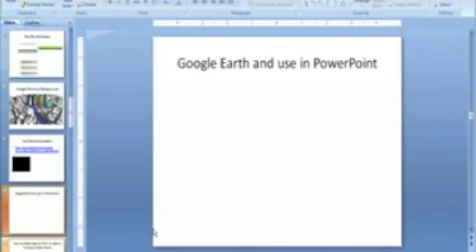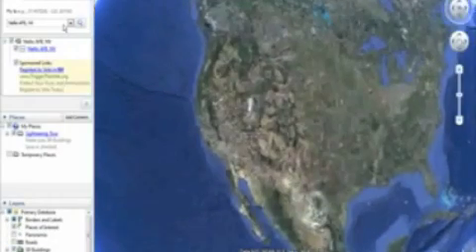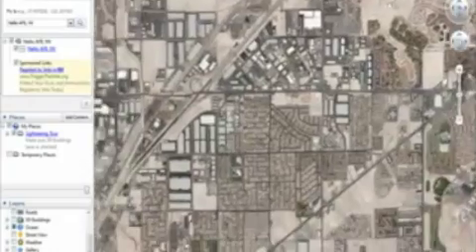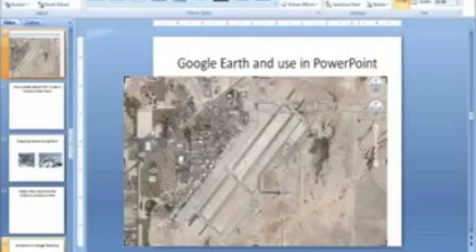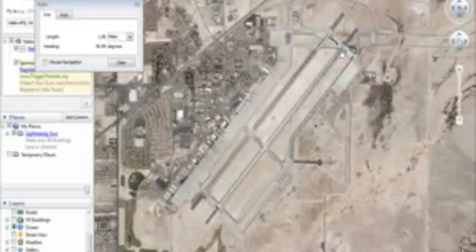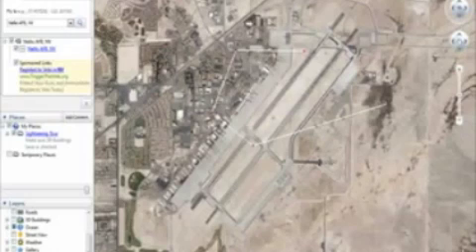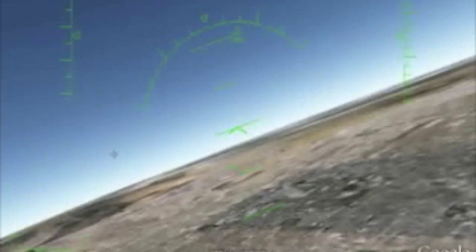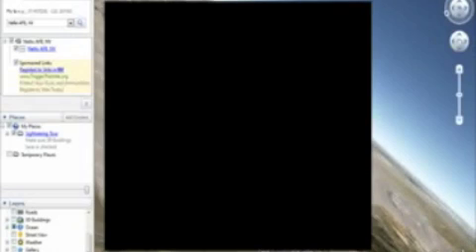Google Earth use in PowerPoint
How to use Google Earth in PowerPoint